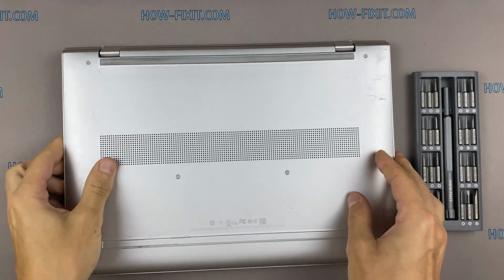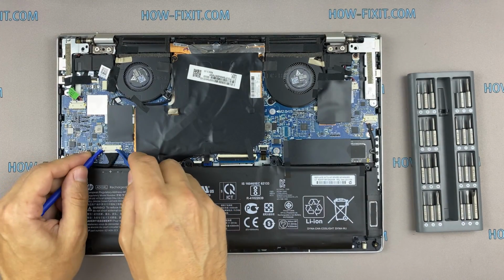HP Envy 13-ad Cooling Fan Replacement Guide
Use this repair tutorial to remove and replace the not-working fan on your HP Envy 13-ad laptop to fix the fan noise or fan malfunction error.
Replacement fan

Replacement fan

💻 *DESCRIPTION*
Discover the ultimate solution to remove and replace the not working fan on your HP Envy 13-ad laptop in today's HowFixit tutorial! Join me as I guide you through the step-by-step process of fan replacement to fix the fan noise or fan malfunction error.
In this tutorial, we cover everything you need to know, from laptop disassembling to the detailed steps of fan replacement. Whether you're a DIY enthusiast or looking to save some bucks on repairs, this video is perfect for you. So, grab your tools, and let's get started!
HP Envy 13-ad Fan Part Number: ND55C03-16L09 and ND55C03-16L08.
Don't let grinding noise troubles slow your laptop down – follow our DIY guide to fix this issue and check our bonus content to upgrade your laptop's performance today!
If this HP Envy 13-ad Laptop Cooling Fan Replacement Guide was helpful, don't forget to give it a thumbs up, subscribe to our channel for more tech tutorials, and hit the notification bell to stay updated on our latest content.

🛠️ *Video Content:*
1. Prepare tools
2. Disassemble the Laptop
3. Disconnect the Battery
4. Locate the Fan
5. Remove the Malfunctioning Fan
6. Cleaning and Maintenance
7. Install the Replacement Fan
8. Reassemble Laptop

Q: How do I know if my laptop fan is malfunctioning?
- A: Watch for unusual noise or if the fan stops working altogether.
Q: Can I replace my laptop fan myself?
- A: Absolutely! This tutorial provides a beginner-friendly guide.
Q: Where can I buy a new laptop fan?
- A: Check the description for a link to purchase a new fan for your HP Envy 13-ad laptop, or you can find a compatible fan using Fan Part Number.
Q: Will replacing my laptop fan improve performance?
- A: Yes, a properly functioning fan ensures optimal laptop performance and resolves overheating problems.